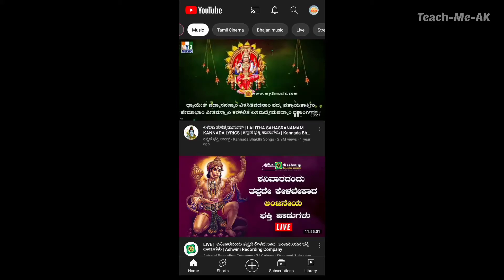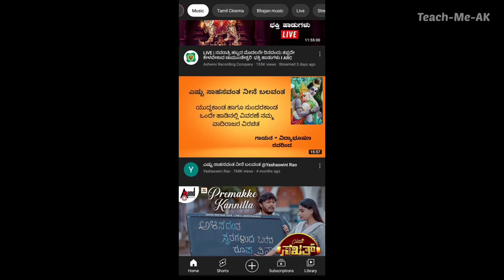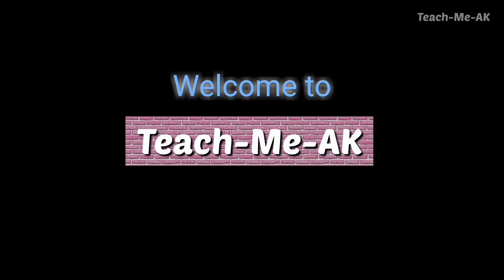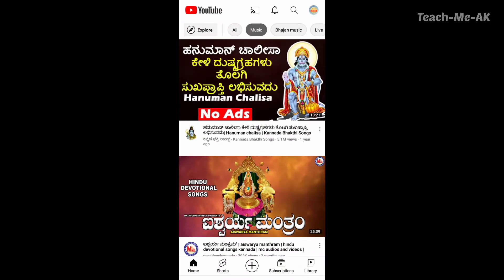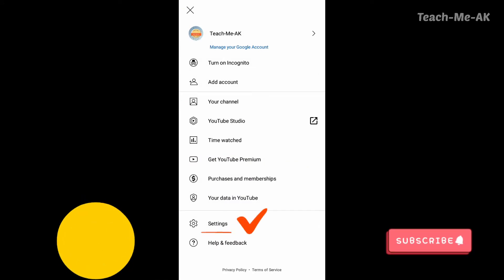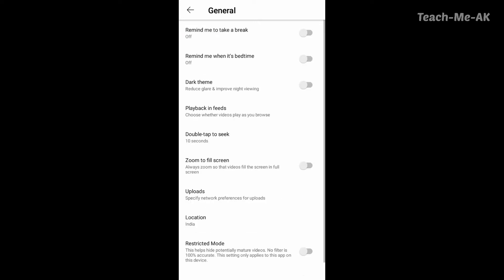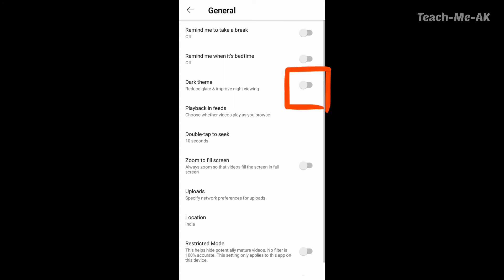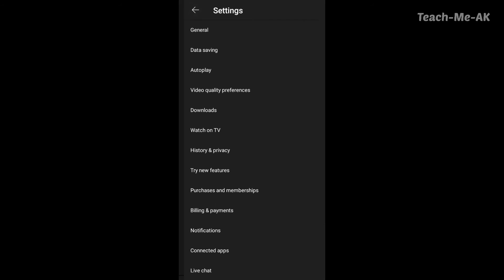How to enable youtube dark mode - theme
Watching videos on YouTube for longer duration can strain our eyes. It can strain too much if it is watched in dark. YouTube has the best option to protect and safe our eyes from causing strain. Watch this complete video to enable YouTube Dark Mode Android no root.

This video will answer your queries on:
1. how to enable youtube dark theme
2. youtube dark mode
3. how to enable dark mode theme on youtube after update 2020
4. youtube dark theme
5. youtube black theme
6. youtube night mode
7. youtube new features
8. youtube dark mode upload
9. youtube dark theme setting
10. youtube new setting
11. youtube application tips and tricks
12. youtube tricks
13. youtube app dark theme
14. android dark theme
15. dark mode on android
16. dark theme android
17. dark mode
18. Youtube black theme
19. how to have black mode on youtube
20. how to turn youtube black theme
21. how to get youtube dark mode
22. how to use youtube dark mode
23. youtube theme dark, how to enable mobile theme in youtube
24. black theme for android
25. how to night mode youtube
how to dark mode youtube, youtube app dark mode, youtube black mode, turn youtube black mode on

ABOUT
Welcome to Teach-Me-AK Channel. This Channel is all about sharing information and knowledge gained from the experiences, and also understanding how to make best use of the daily using apps on your phones.